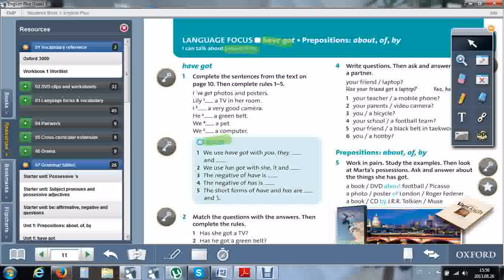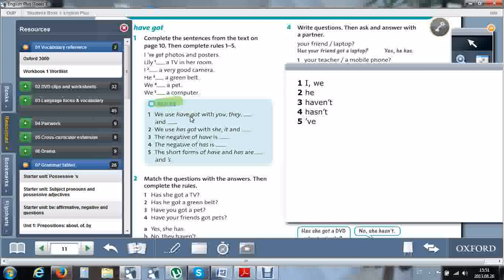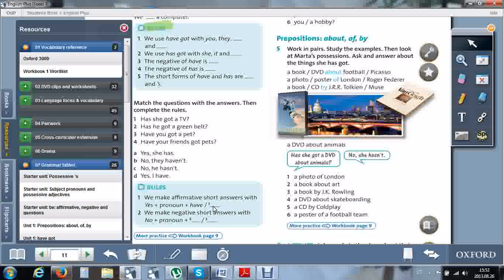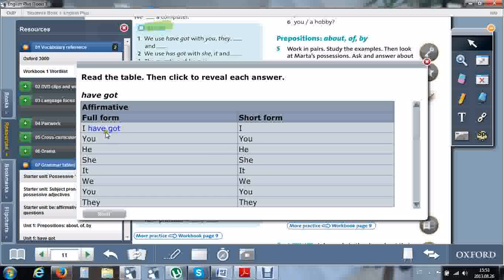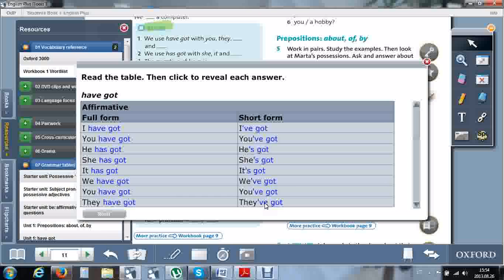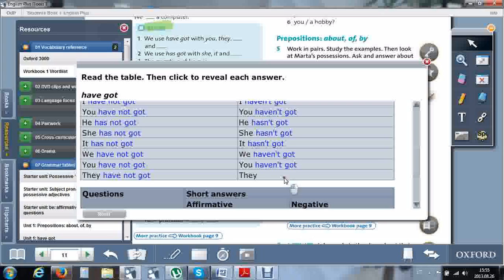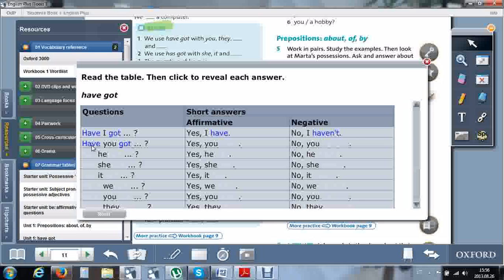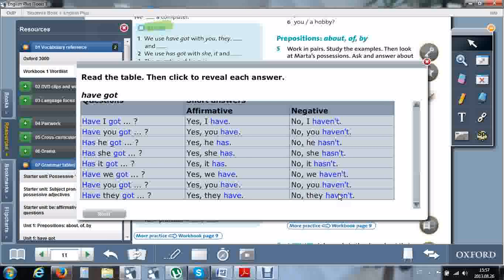9 have got